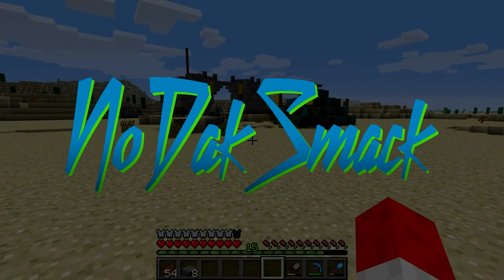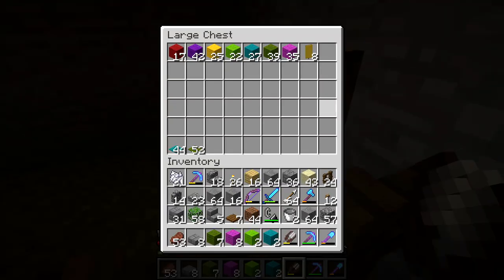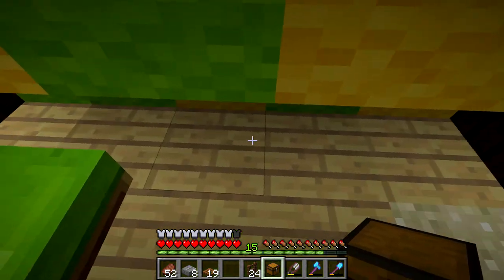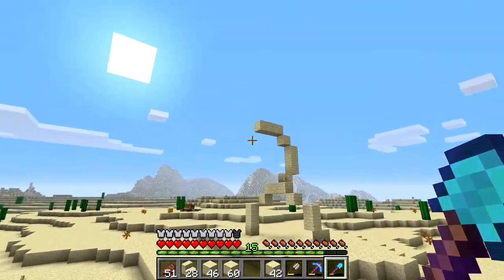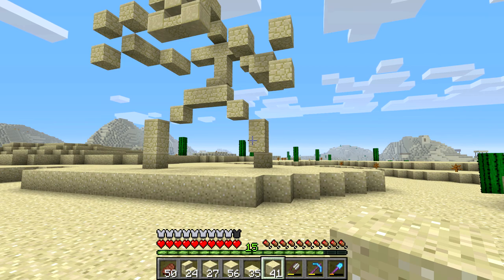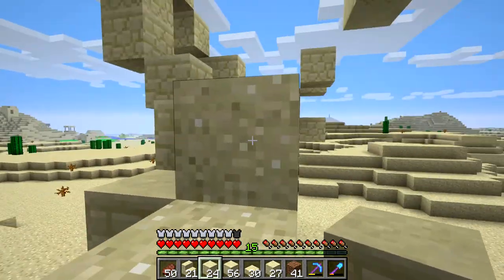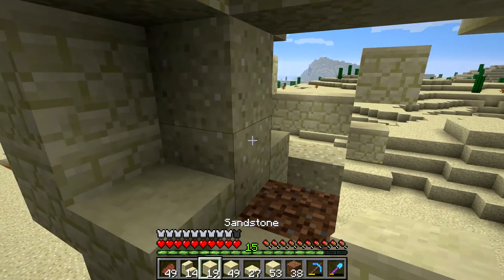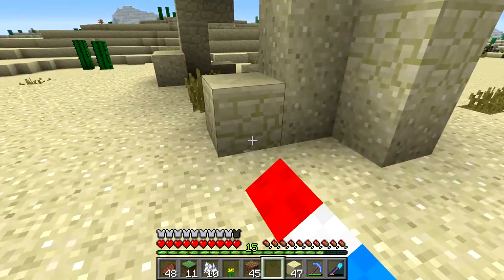Let's Build EP#76 - Sandstone Golem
Trying a new mic setup, bare with any audio peaks!
A new golem arrives at the desert village!